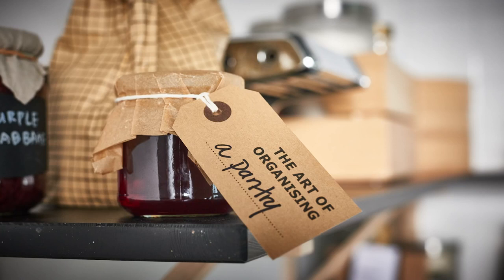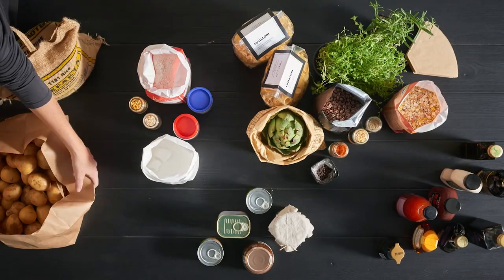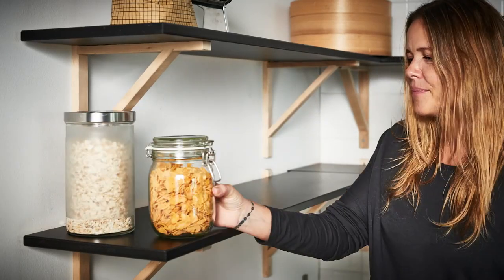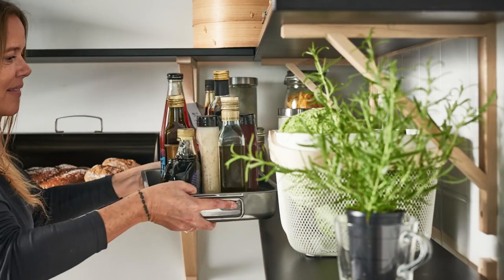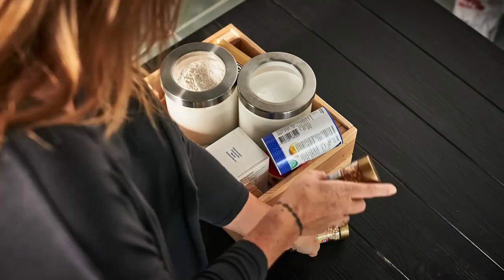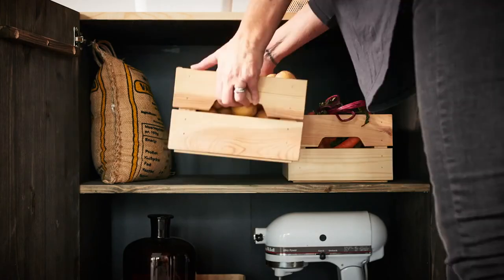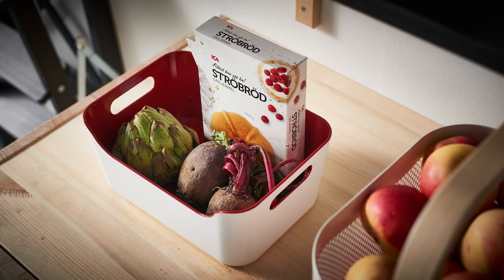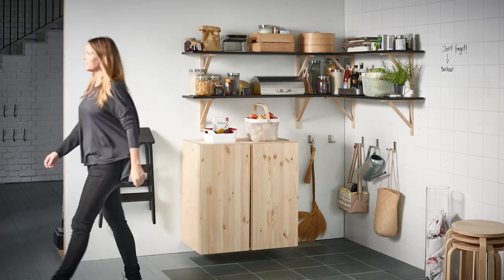IKEA Ideas | How to organise your pantry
We’ve all had our collection of forgotten foods at the back of the pantry, luckily with a few organising tips it’s easy to keep things fresh and easy to find. Check out the video to see a super easy guide with our organising expert Anna.